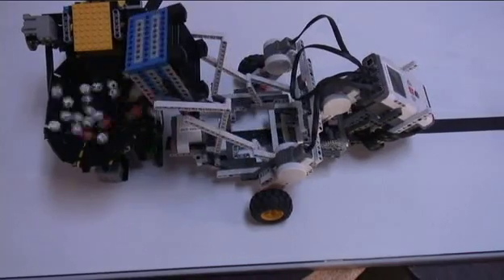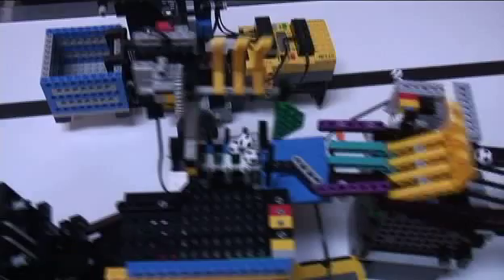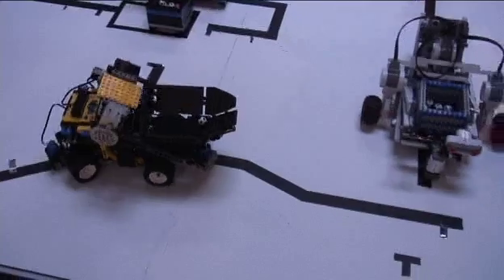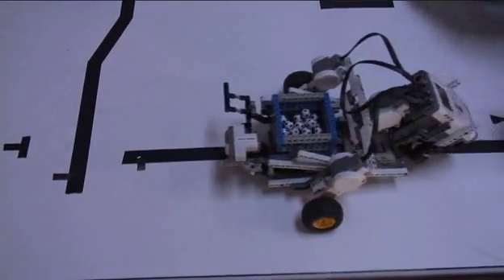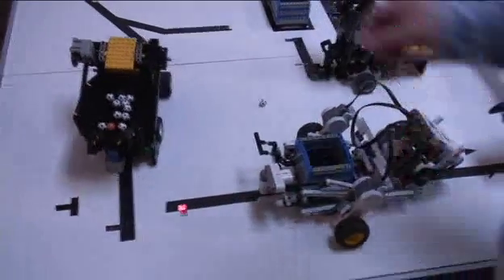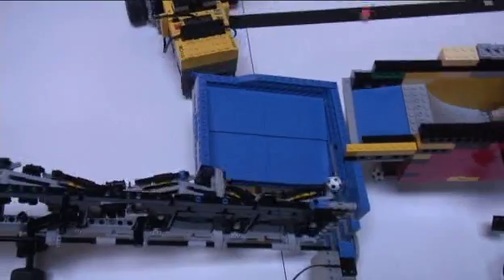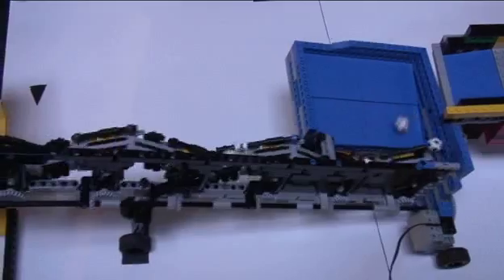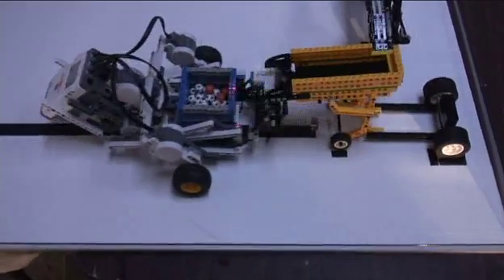Make Podcast: David and Gus Make Collaborative Lego Robots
David Schilling and Gus Jansson use Lego Mindstorms to create collaborative robots